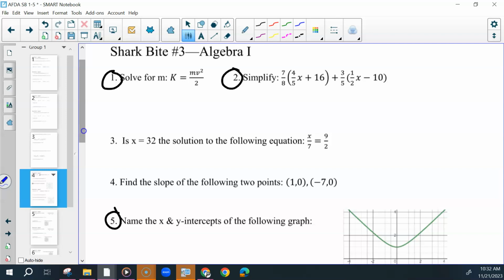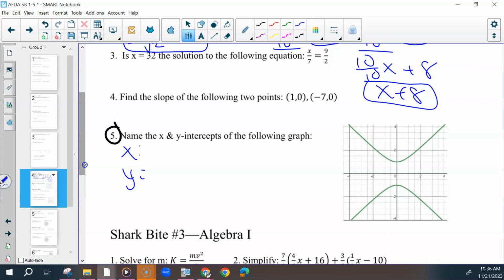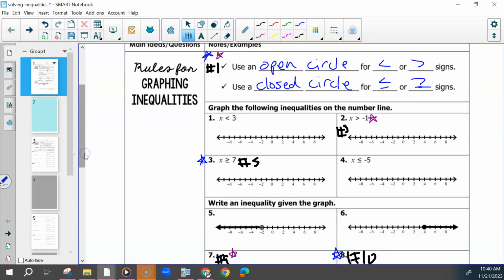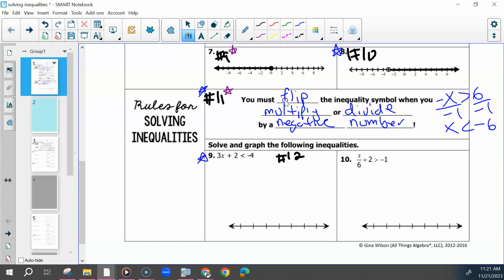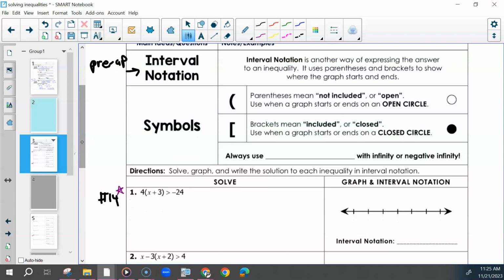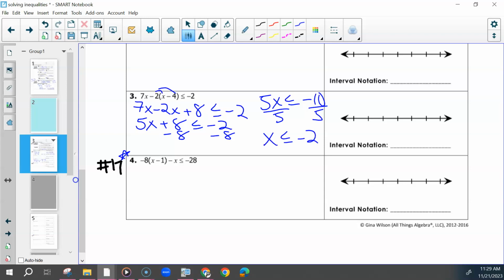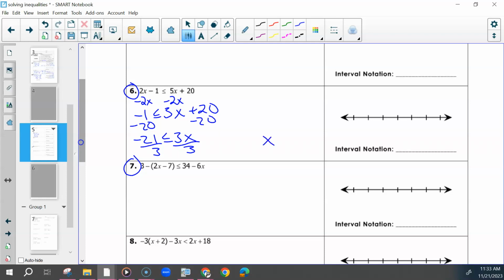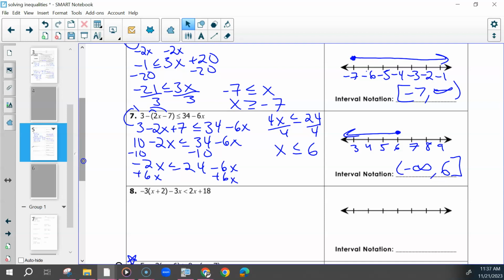AFDA 4th 11-21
We went over the next shark bite. We started our notes on inequalities. We talked about how to graph/write inequalities. Then we talked about the rule of multiplying/divingind by a negative number and what happens when you do. Then we solved a few problems and talked about interval notation and how to write it after solving inequalities. Then you had time to practice.